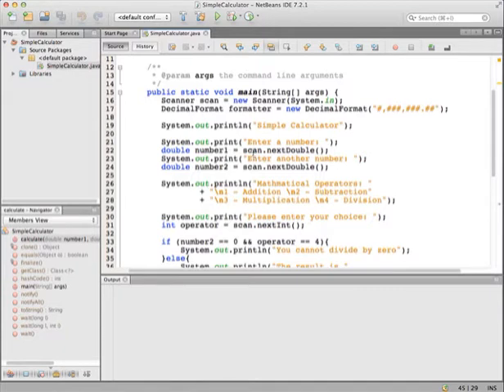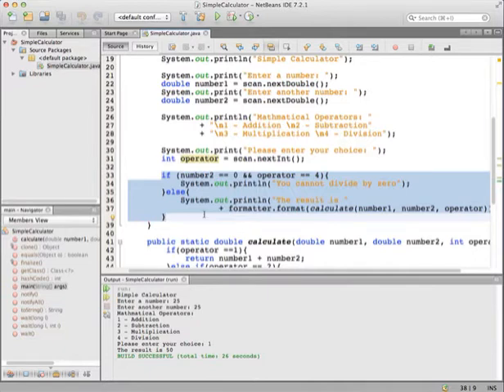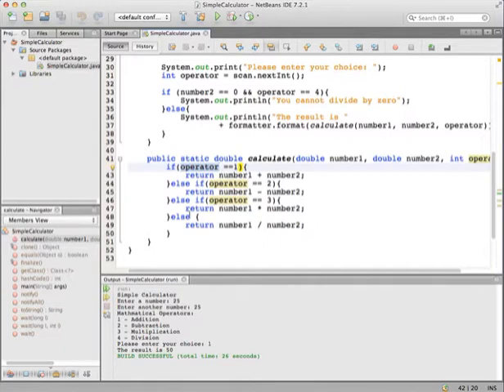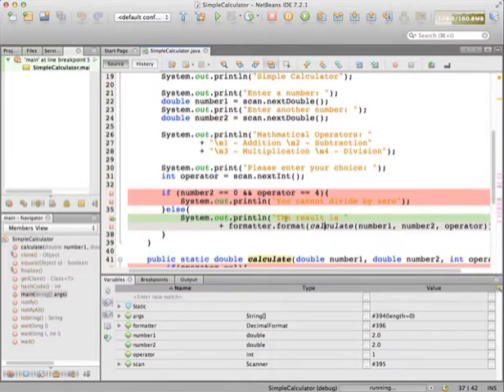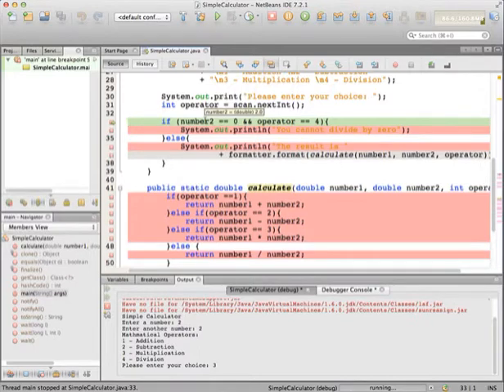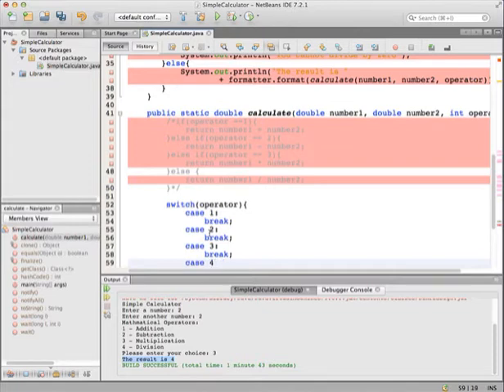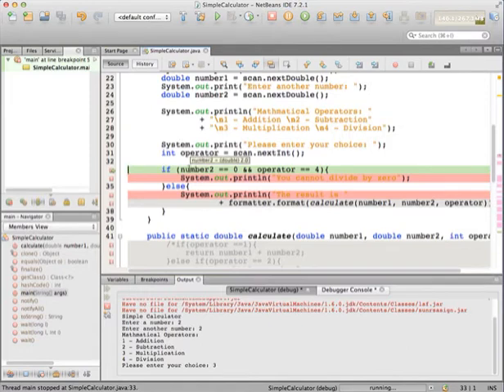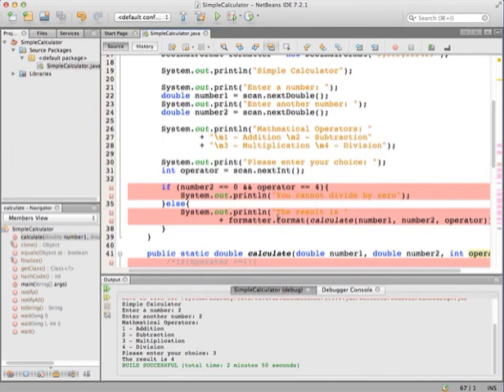Unit 6 - Java Project 3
Decision based calculator